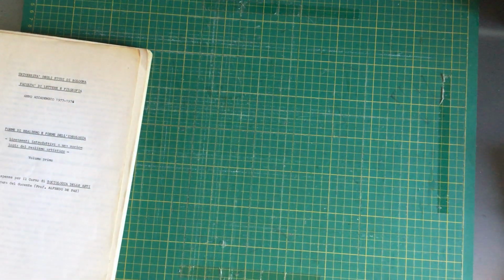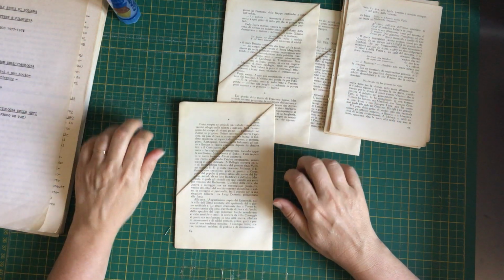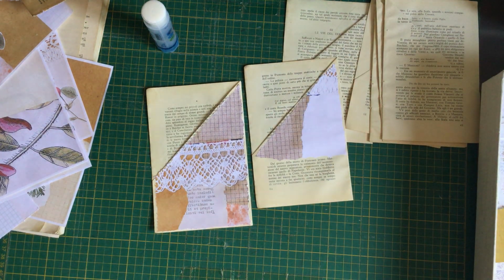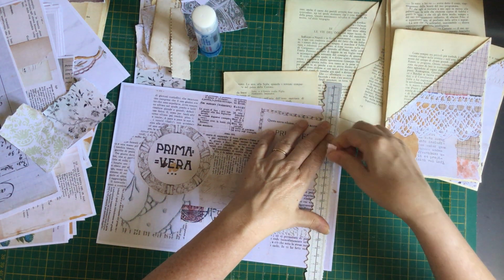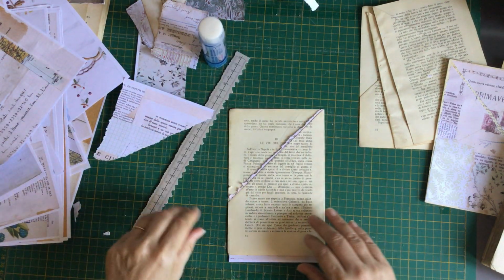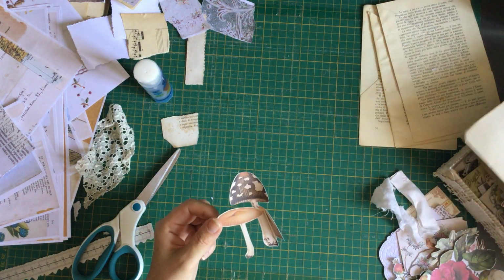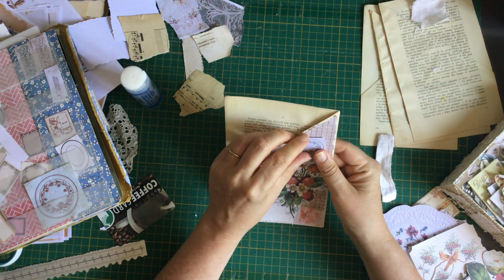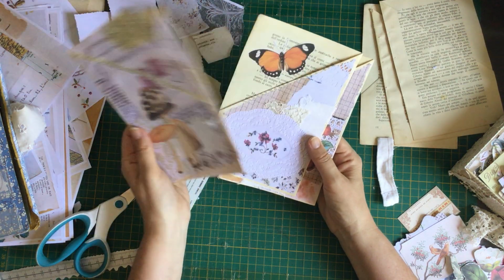Making book page pockets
Craft with me making some book page pockets for new journals.